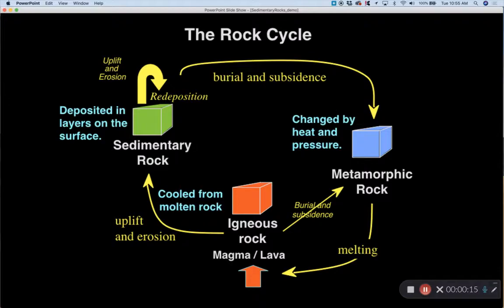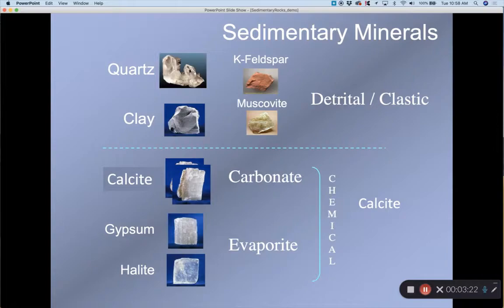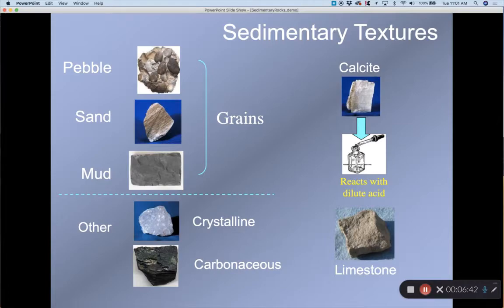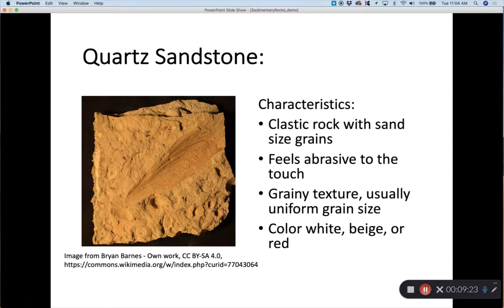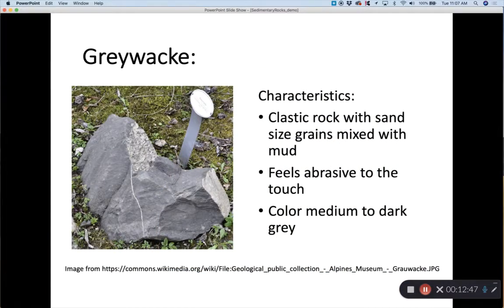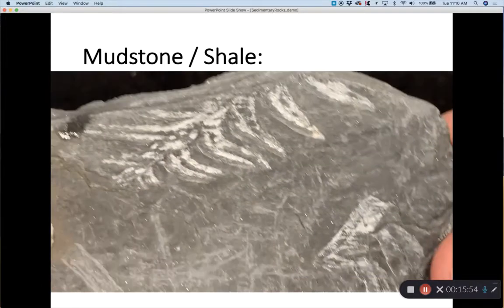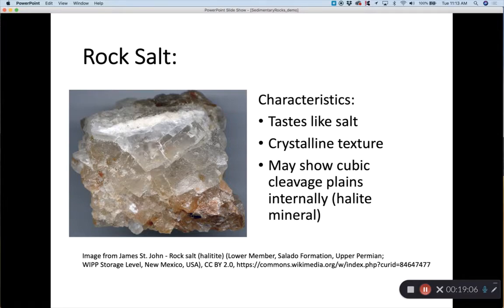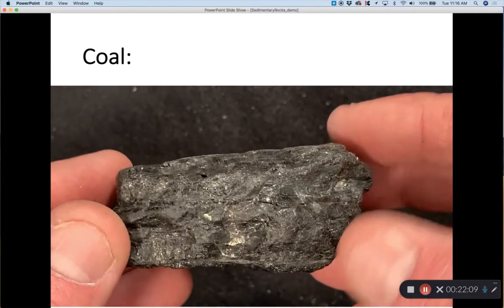Sedimentary rock tutorial